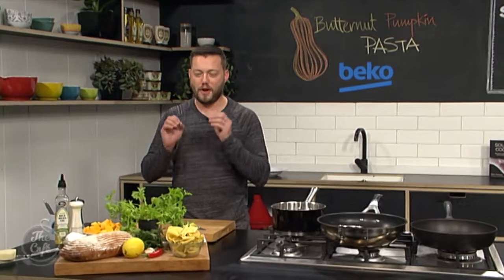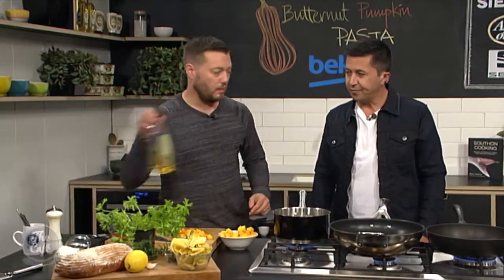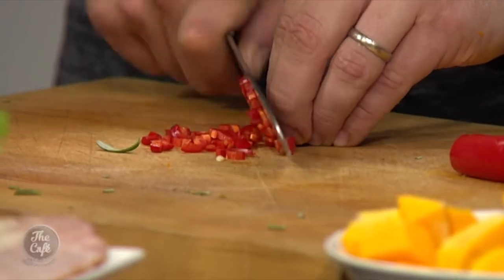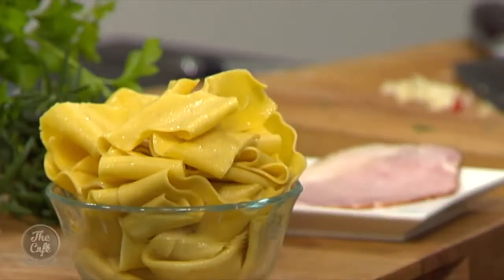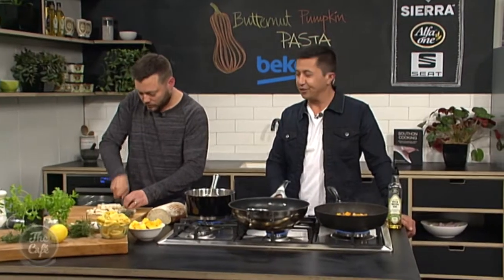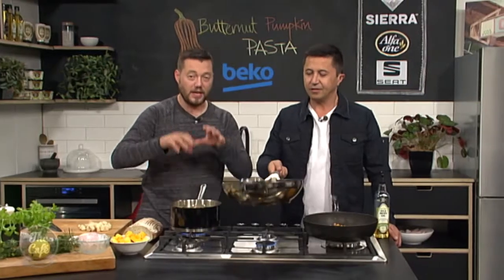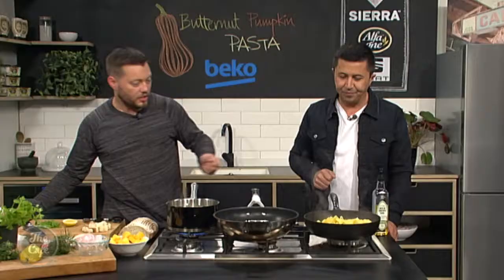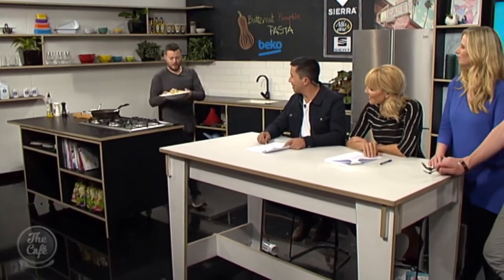Chef Mark's Pumpkin Pasta